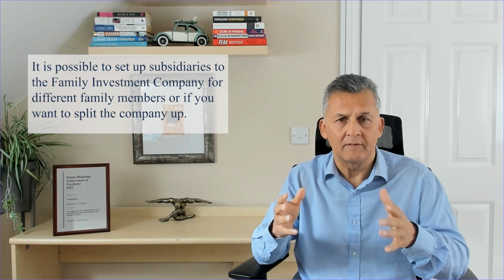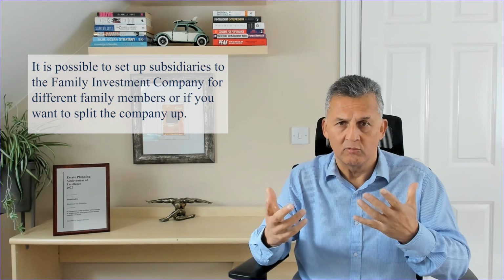How to change an existing company to a Family Investment Company?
To watch further videos on this subject, please look at our playlists on this channel.

There are a few reasons why someone would want to change an existing company into a Family Investment Company, especially when trying to avoid inheritance tax issues.

We have been providing specialist Estate planning and Inheritance tax (IHT) advice for more than 18 years. The aim of this channel is to help you to understand how Inheritance tax works and what you can do to resolve your inheritance tax problems.

We provide a FREE 120-minute webinar on IHT and estate planning where you can learn more about the structure and benefits and get all your questions answered.

Anyone who attends the full webinar will be entitled to a FREE 45 minutes 1-1 personal meeting: